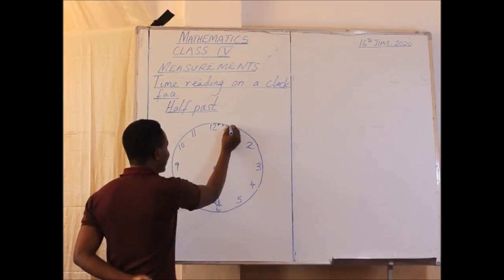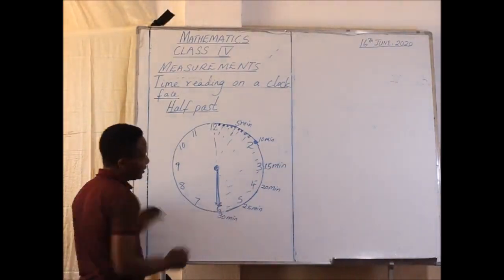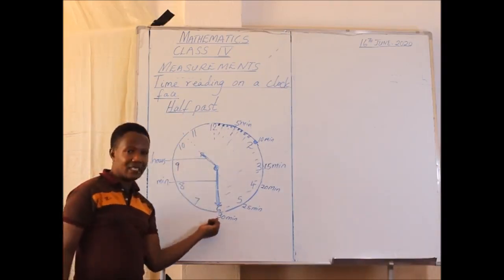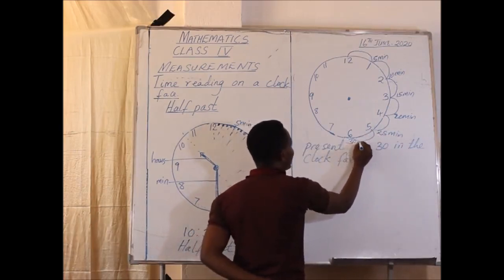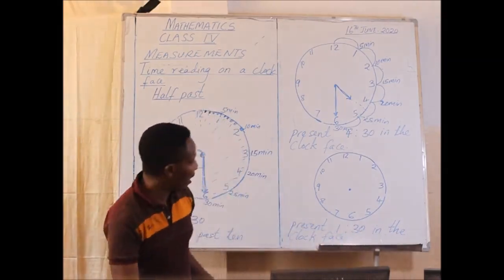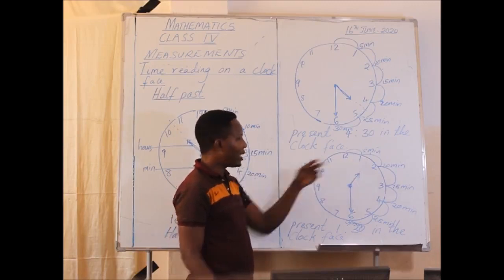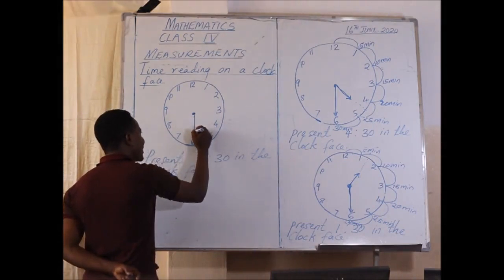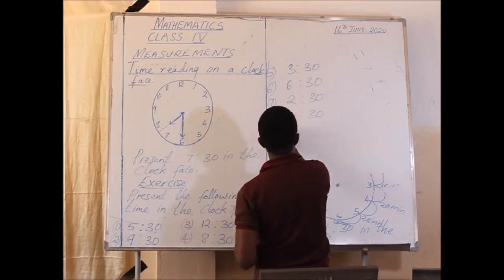MATHS STD IV